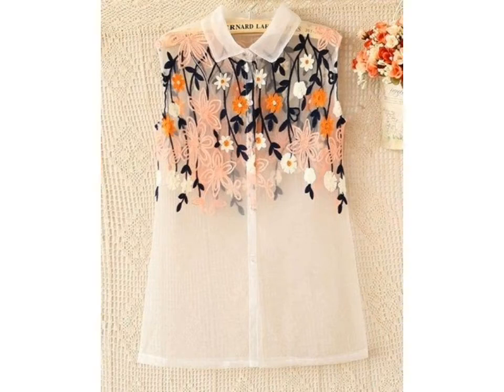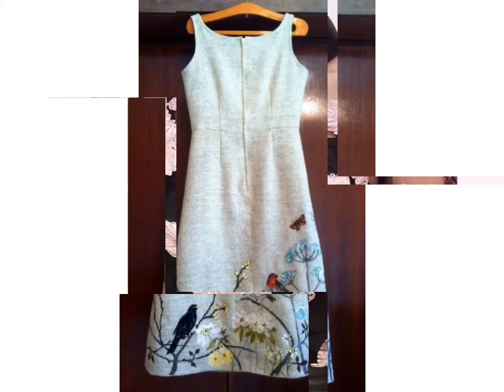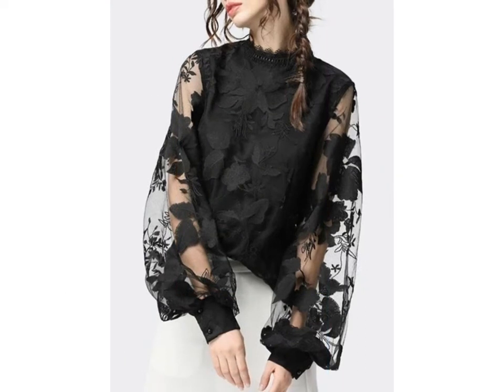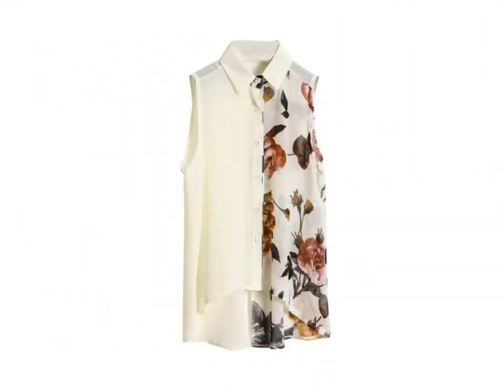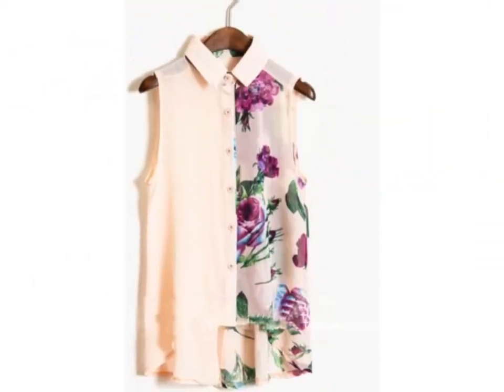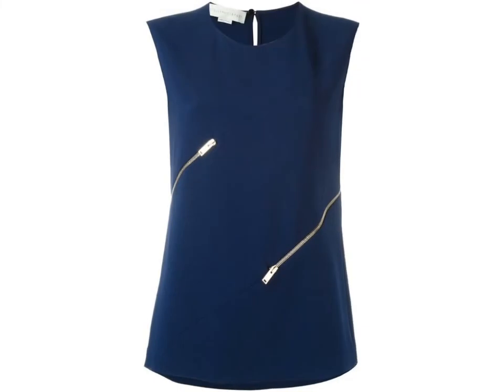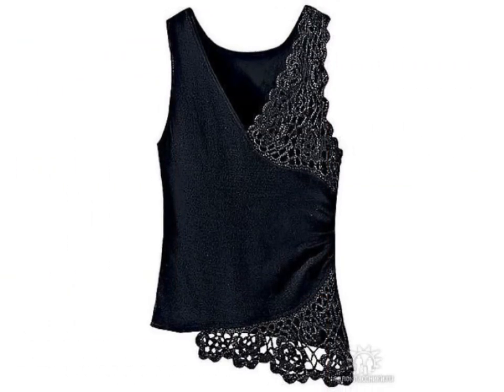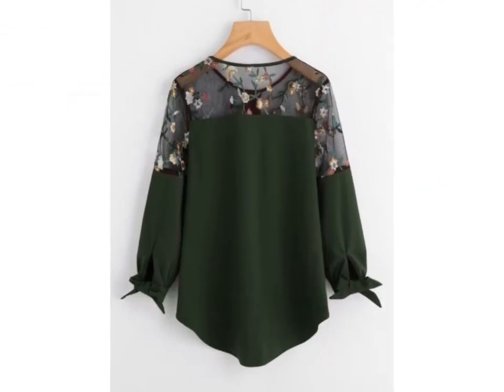Fascinated and stylish embroidered tunic top blouse designs collection for girls 2020-2021